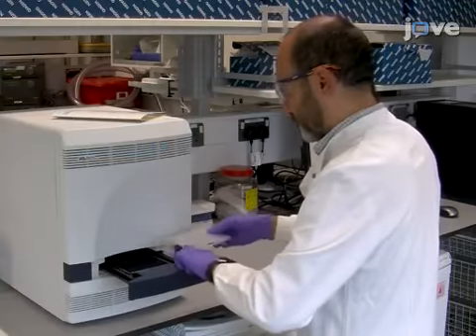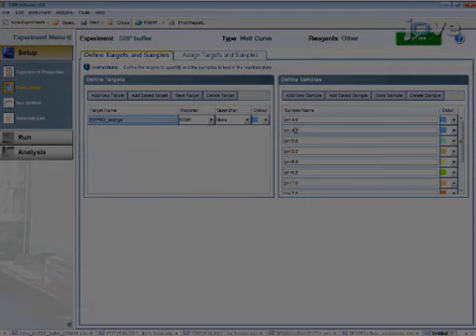Carbohydrate Transport Substrate-binding-protein Characterization | Protocol Preview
Biochemical and Structural Characterization of the Carbohydrate Transport Substrate-binding-protein SP0092 -  a 2 minute Preview of the Experimental Protocol

Simone Culurgioni, Minzhe Tang, David R. Hall, Martin A. Walsh
Harwell Science & Innovation Campus, Diamond Light Source; Harwell Science & Innovation Campus, Research Complex at Harwell;

A streamlined protocol for performing an extensive biochemical and structural characterization of a carbohydrate substrate binding protein from Streptococcus pneumoniae is presented.